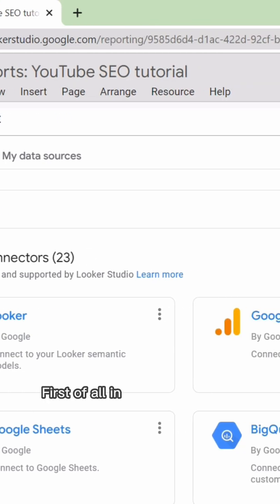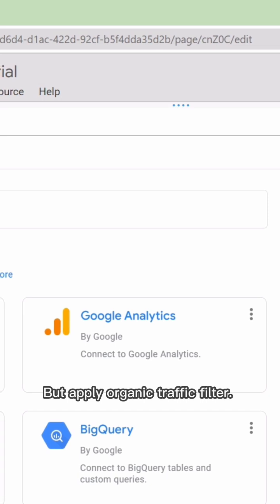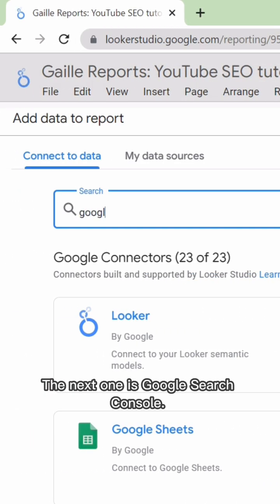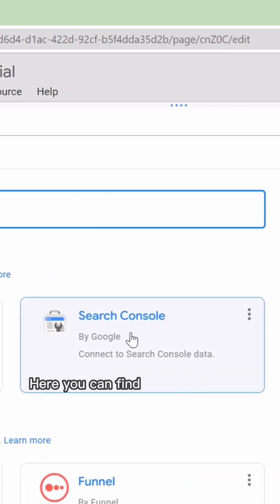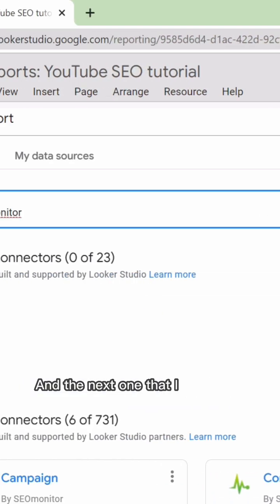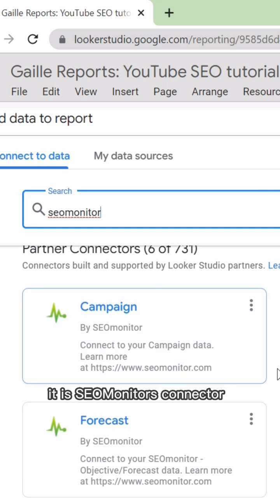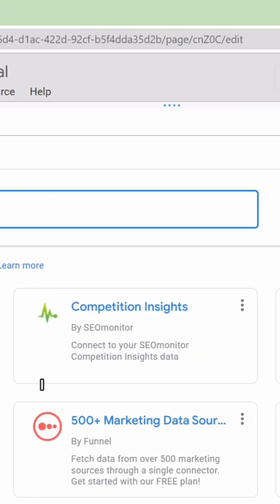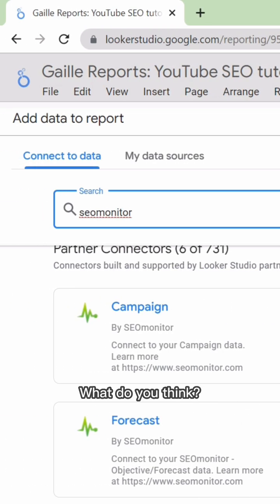Looker Studio SEO dashboard. 1 Data sources | Looke Studio by Gaille Reports - Short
You can use Looker Studio, formerly Google Data Studio, to create interactive organic traffic dashboards.

Where can we get free SEO data for our reports?
First of all in Google Analytics - Universal and GA4. The data set will be a bit different. And in this video, we check the difference and use both GA properties.
Also, you can always connect Google Search Console data to Looker Studio. This data source has 2 main options: URL and Site data. We connect both of them. And further will check which data we can use for our dashboard.
And I found Seomonitor data sources, that look free as well. And we will check how to work with them.

This is 1 part of 5 videos about organic traffic (SEO) free Looker Studio dashboards.

Our Telegram group can use Looker Studio, formerly Google Data Studio, to create interactive organic traffic dashboards.